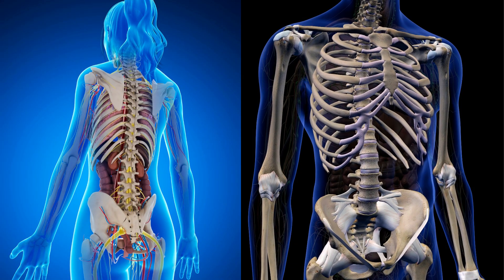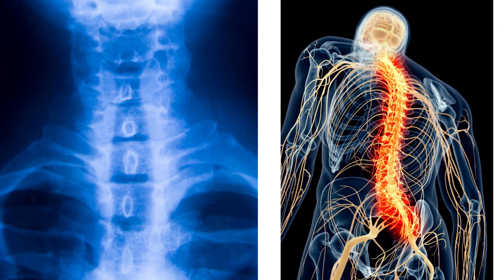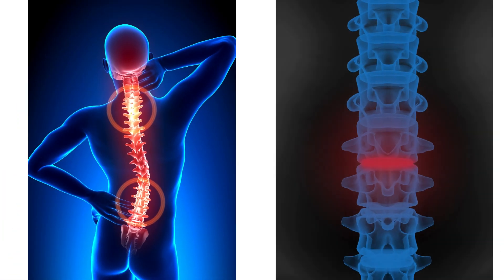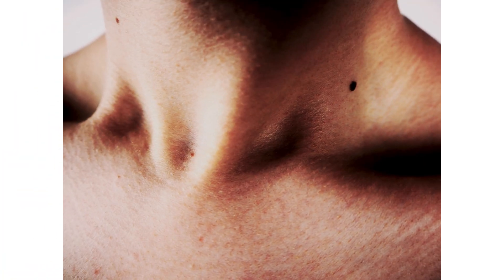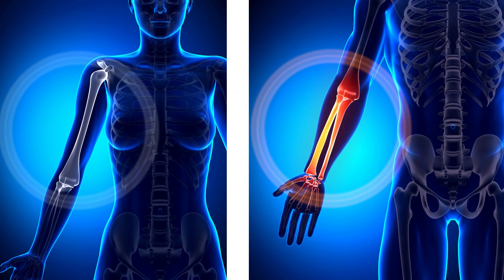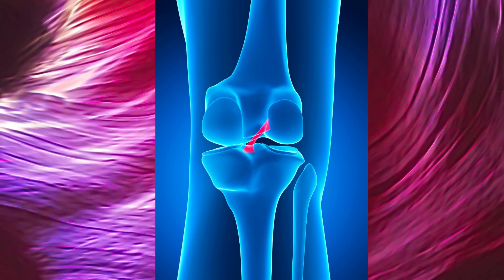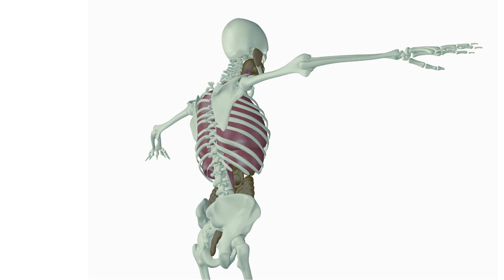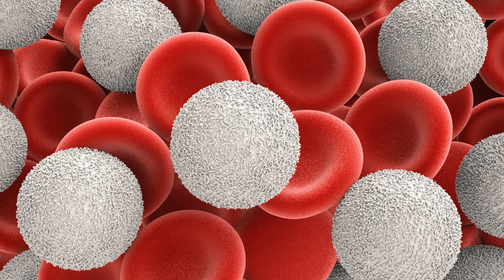Science 6 Quarter 2 Skeletal System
Science 6
References:
DepEd Module Science 6

Canva